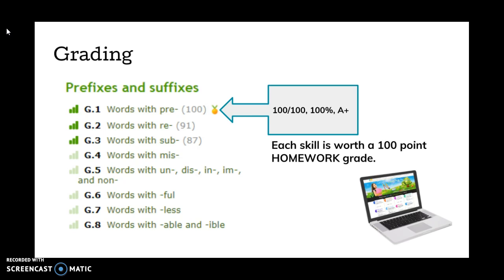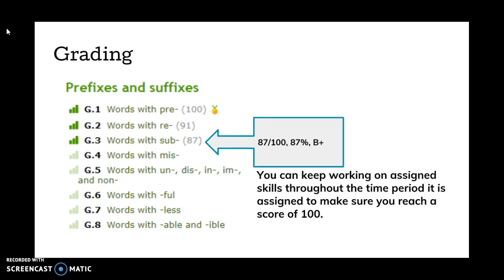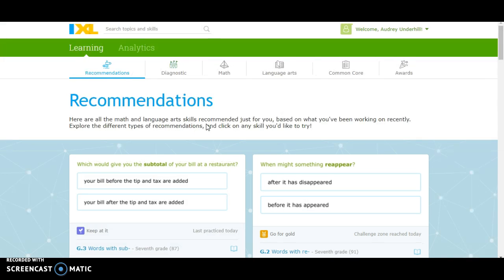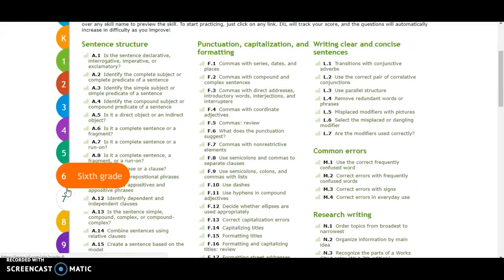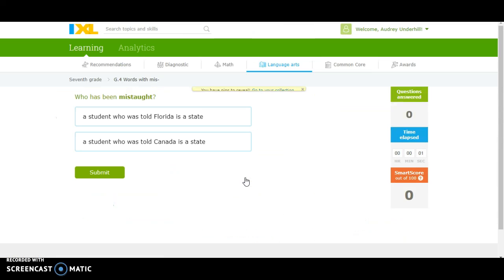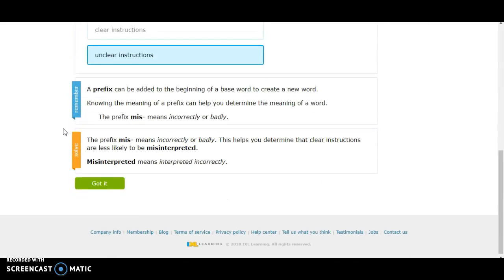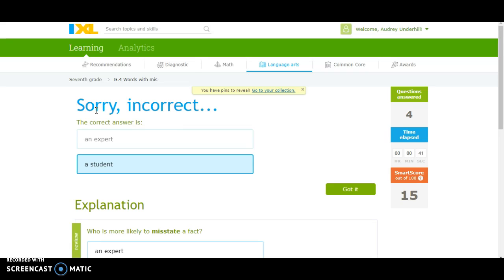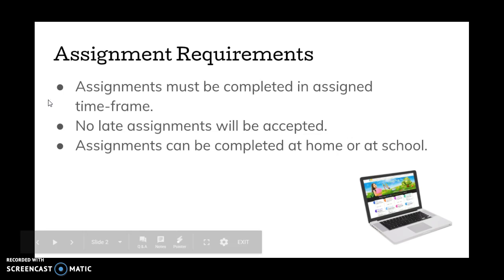IXL for Mrs. Underhill's E/LA Class